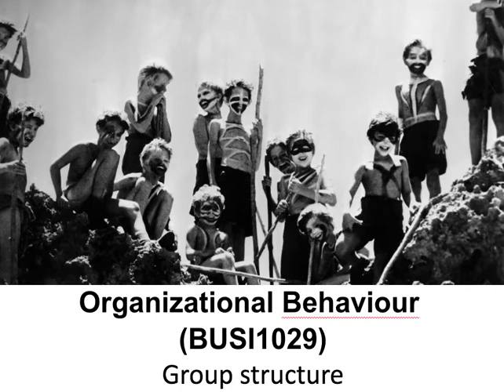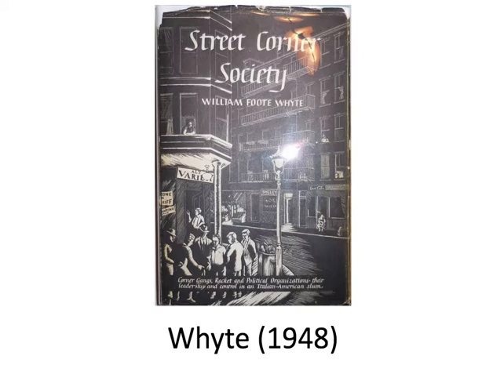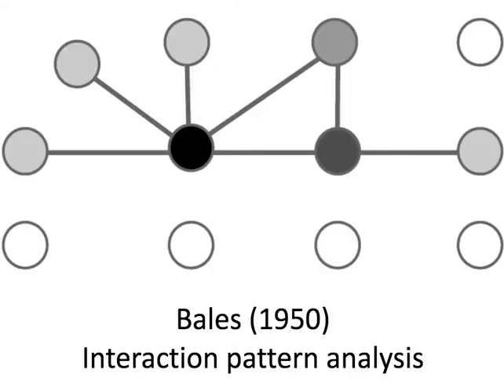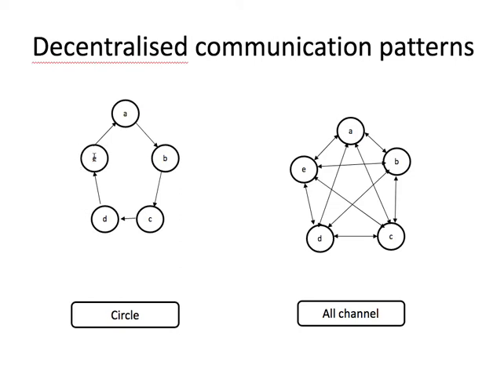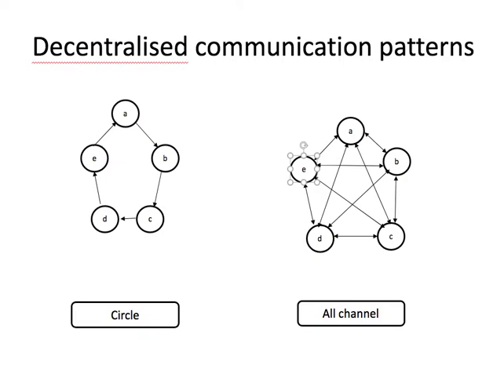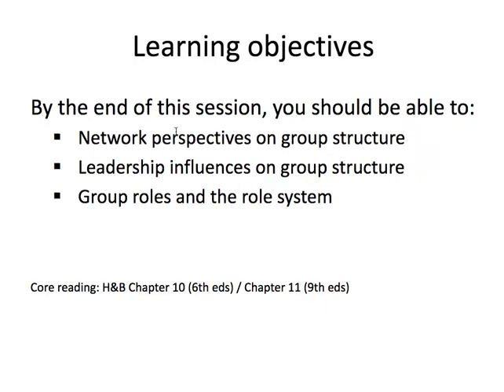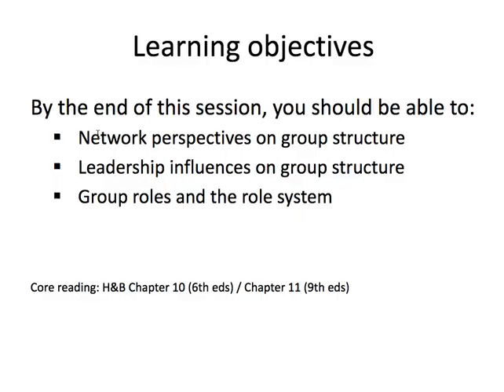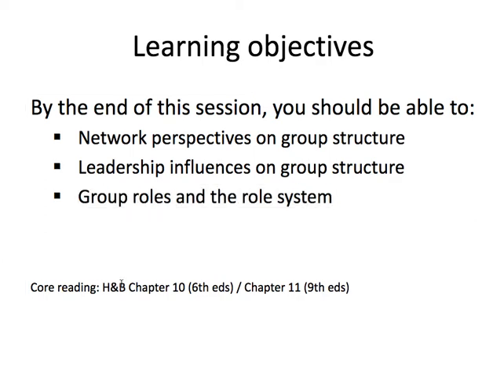Organization Behaviour 6 Group Structure